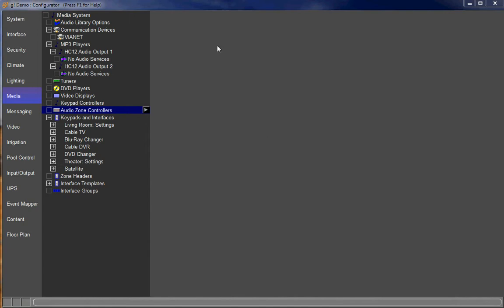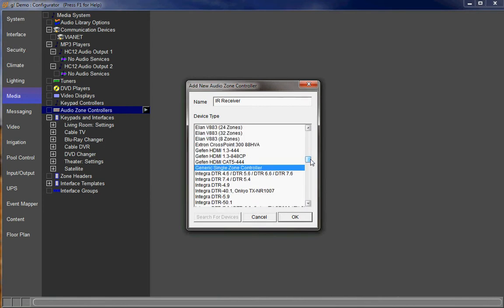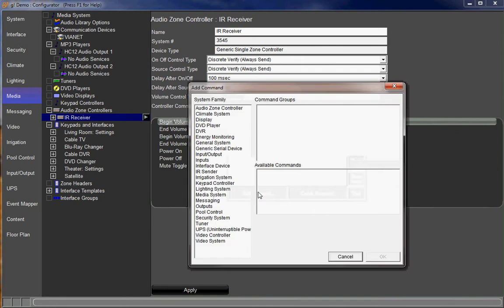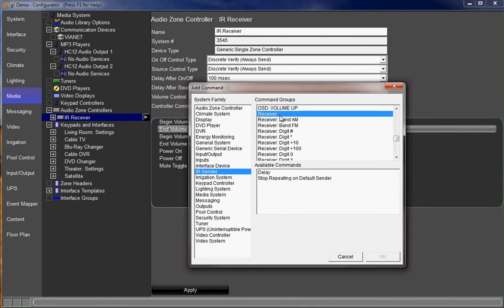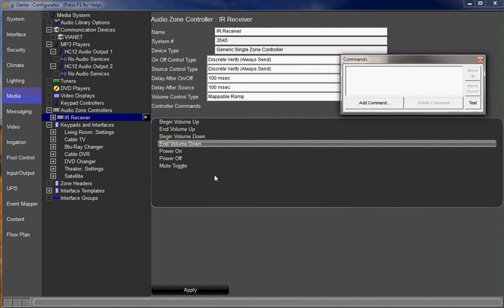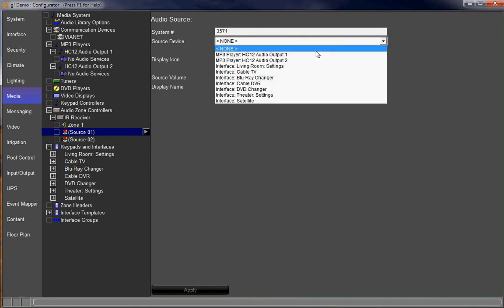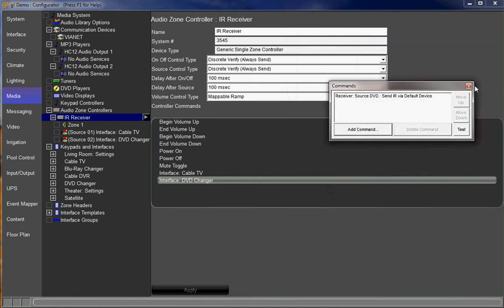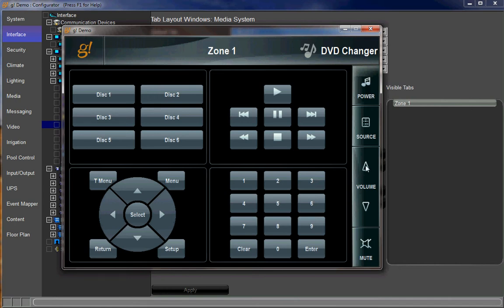Adding an IR Receiver into g! Configurator